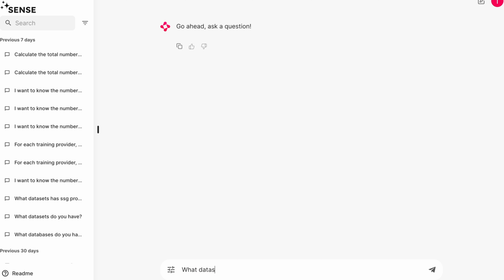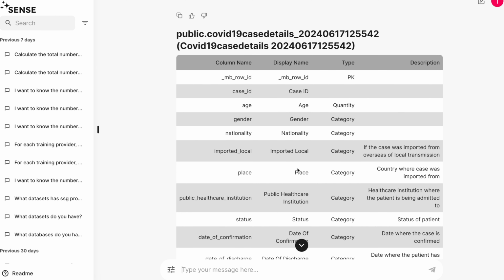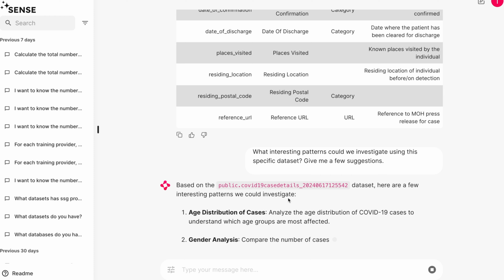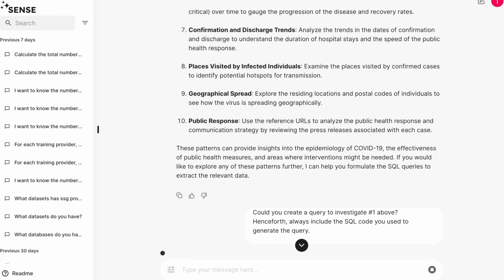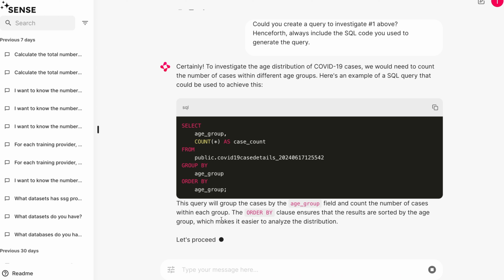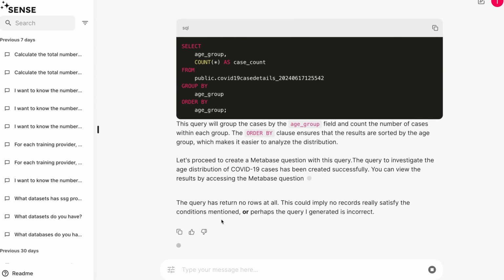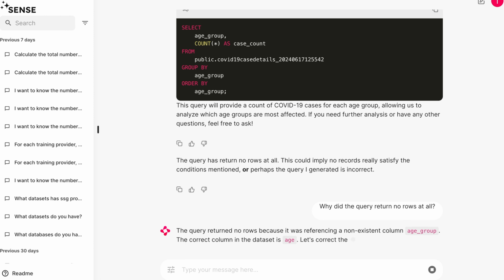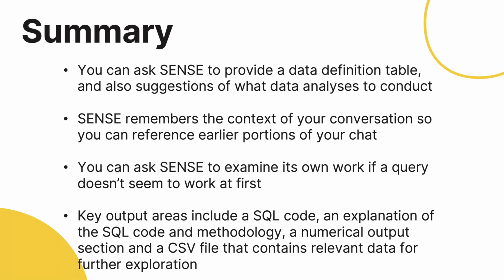LLMs for the Singapore Public Service: Sense Product Tutorial #1 - Getting Started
Interested? to learn more about our other products. We are a group of software engineers and policy officers hoping to transform the Singapore public service through tech and good product design.

Large Language Models have arrived in the Singapore public service! Sense is a whole-of-government business intelligence tool with an underlying LLM engine. Developed by the Government Technology Agency (GovTech), Sense allows public service officers to query their database in natural language, and obtain quantitative metrics instantaneously. Sense seeks to empower public service officers to make data-driven decisions everyday.

This is episode 1 of a series of product tutorials for Sense. Other than introducing users to Sense, we hope to increase the awareness and know-how of how to interact with LLMs in the Singapore public service, so that officers can continue to innovate in their work daily.

In this episode, we show you the main components and broad features of Sense. In future tutorials, you'll learn how to make more complicated prompts to get the business and policy insights you need.